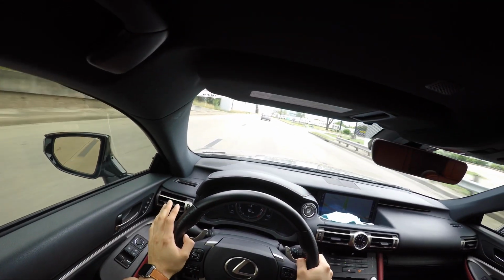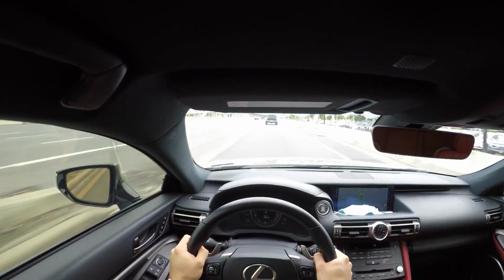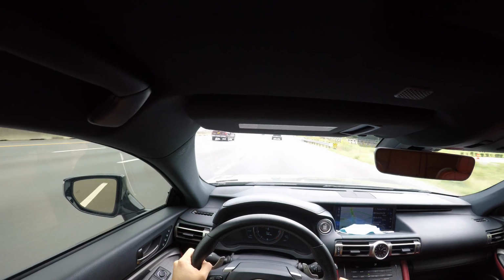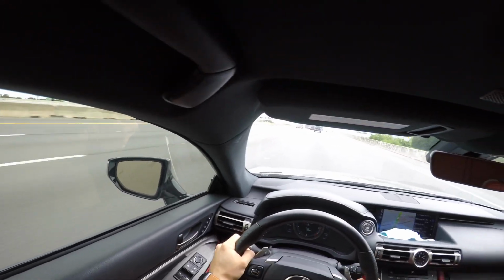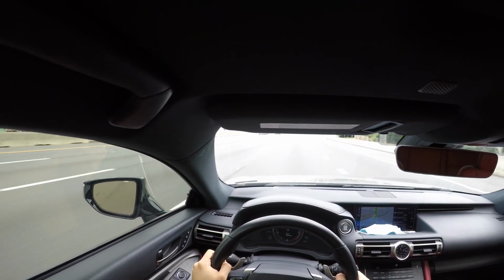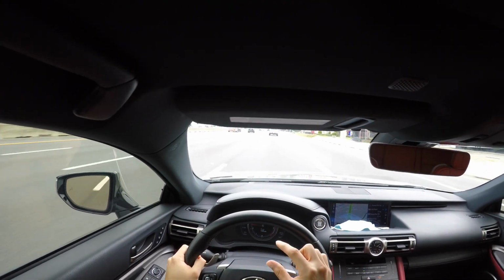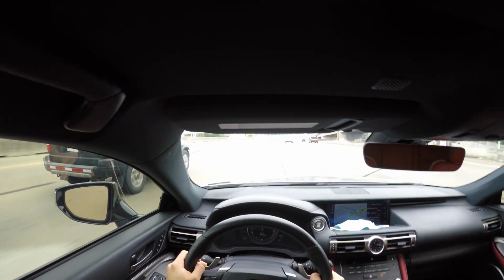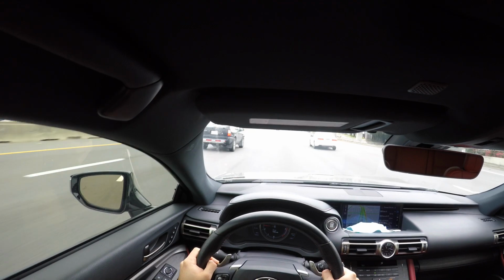5 Things I Dislike About My Lexus RC 350 F Sport//POV Drive